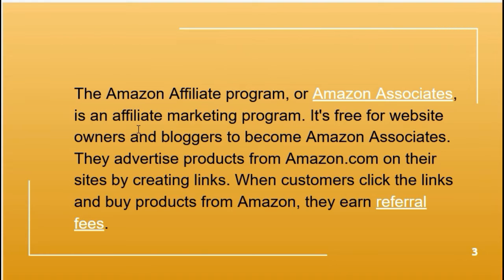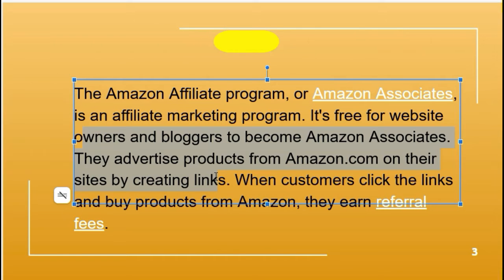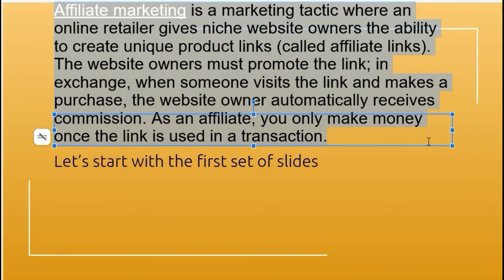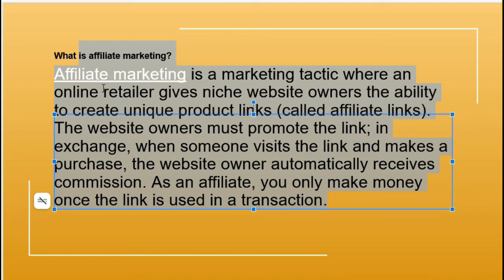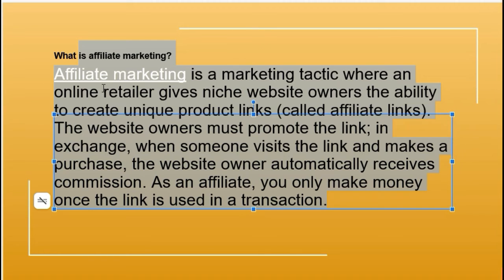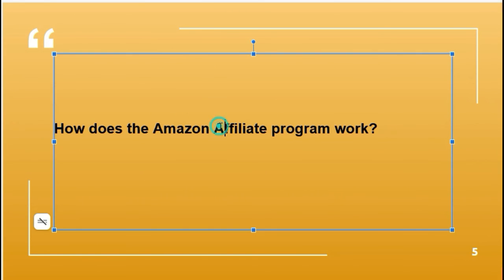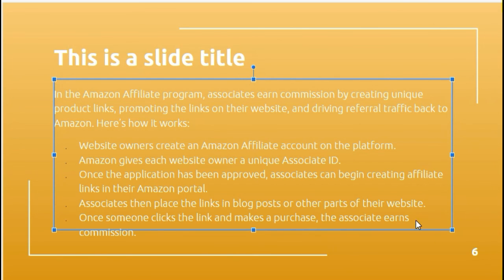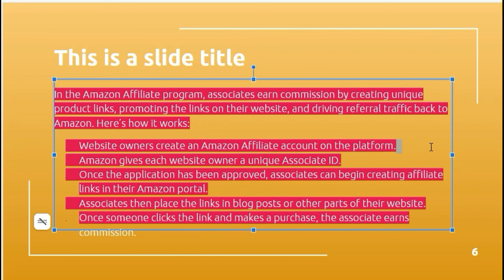What is the Amazon Affiliate program